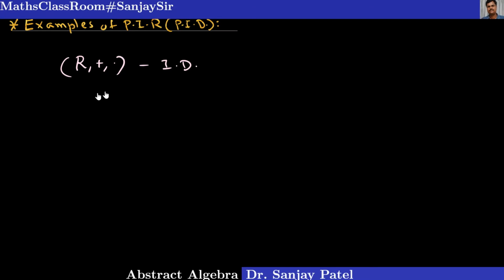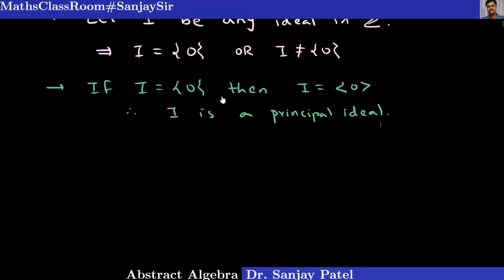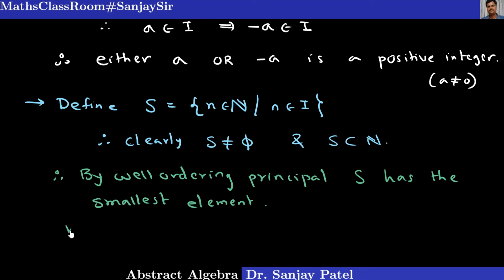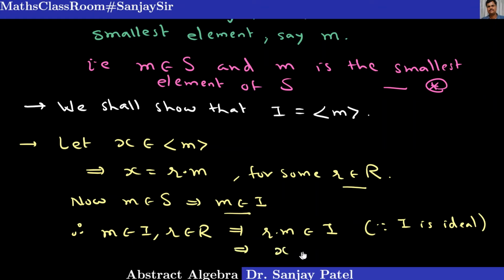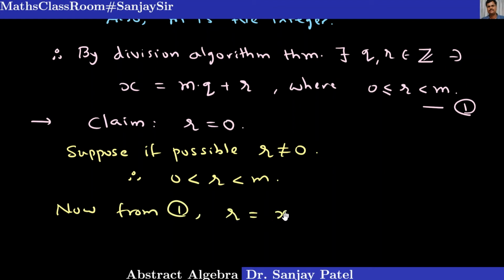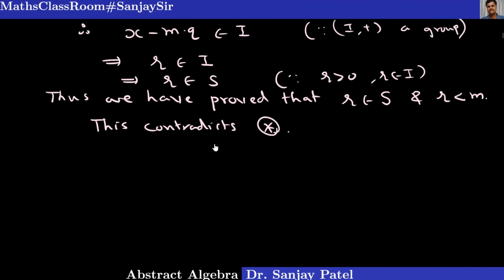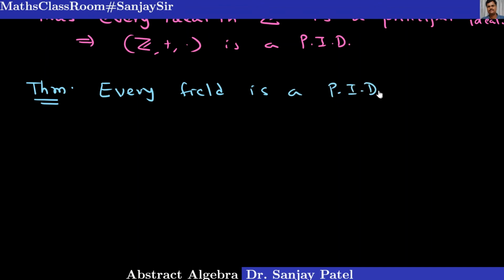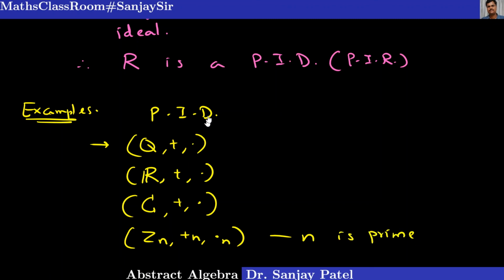19- Z is P.I.D.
In this video you will learn the proof of the fact that ring of integers is PID.